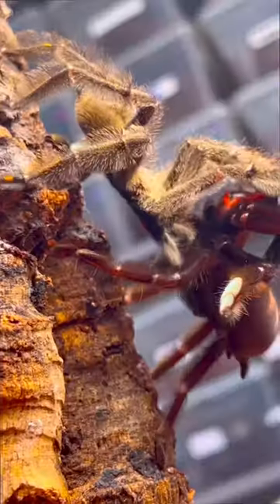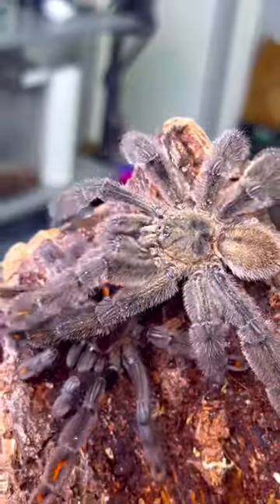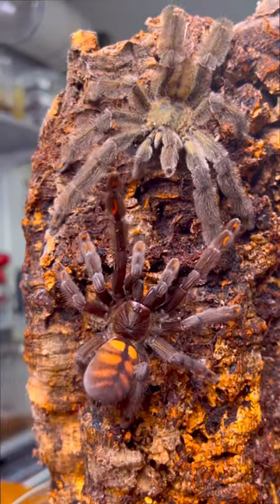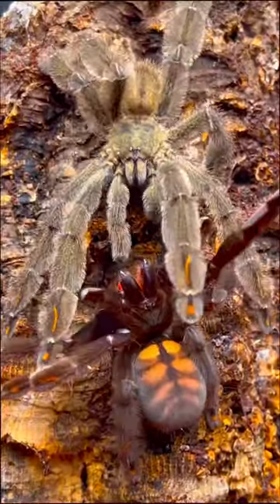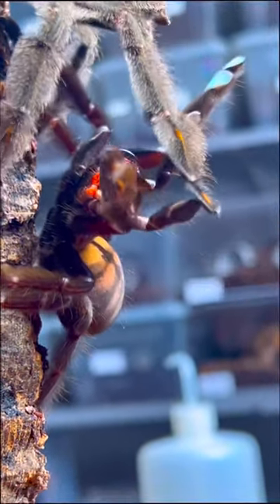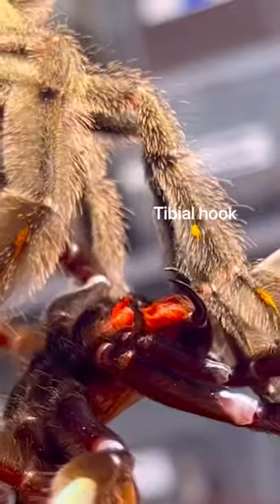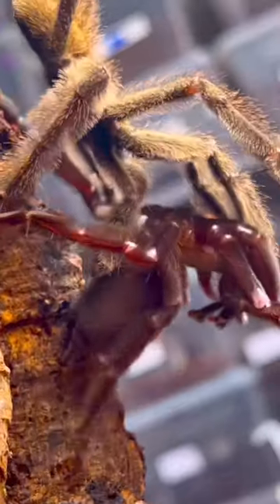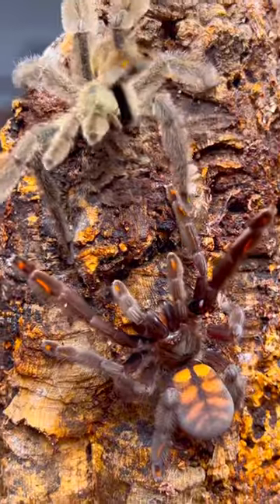How do Tarantulas breed?!? P. Irminia breeding 🤯😱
In this educational yet comedic YouTube video I breed the P. Irminia also known as the Venezuelan Sun Tiger Tarantula. I document the behavior of both of the spiders before and after the mating process